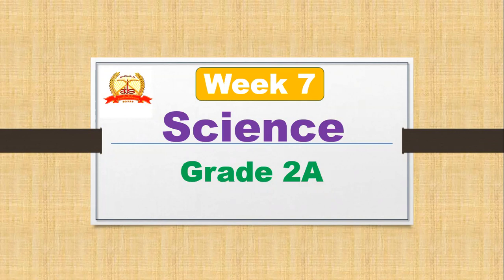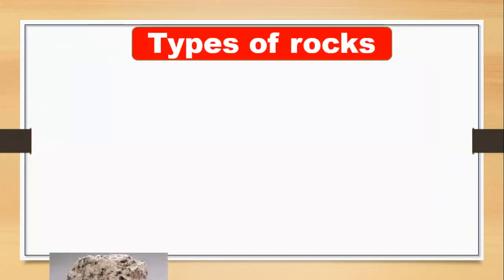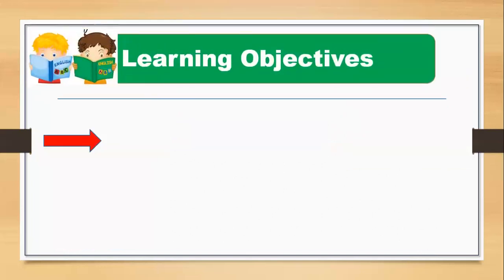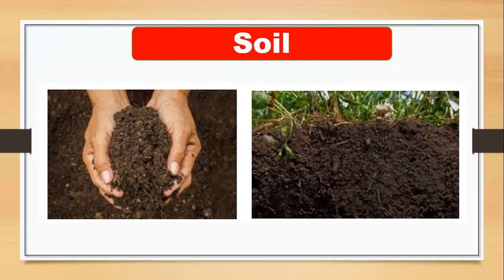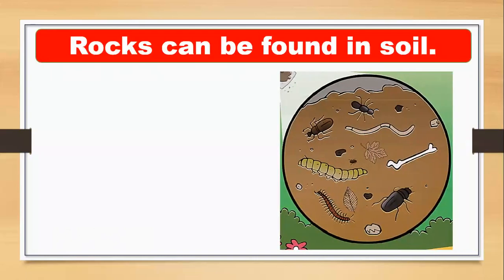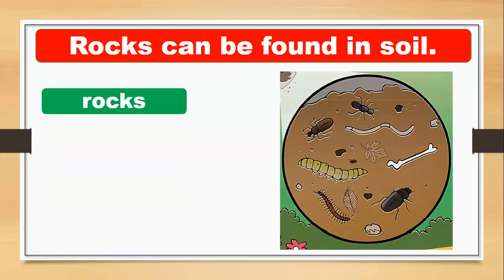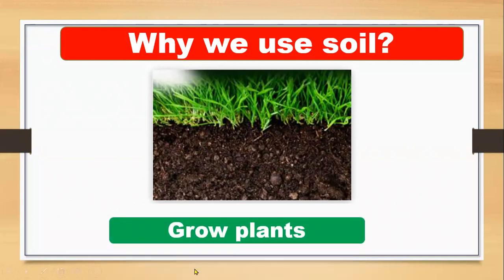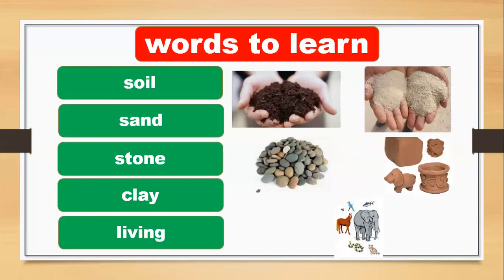Science Unit 2: Soil (13-10-2020)